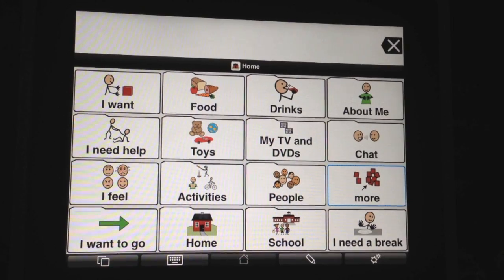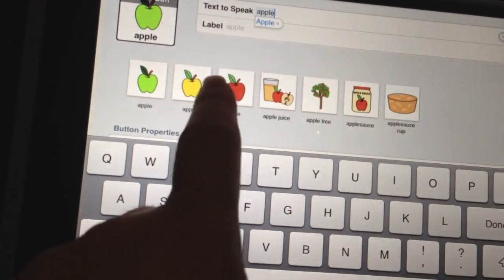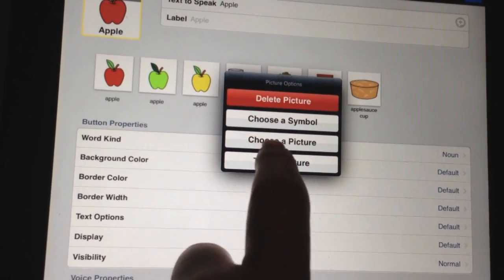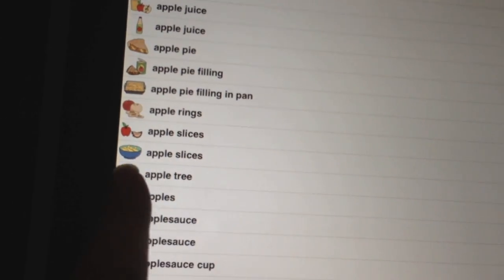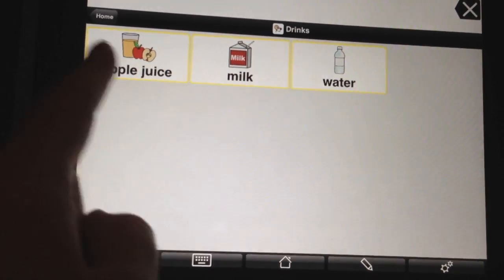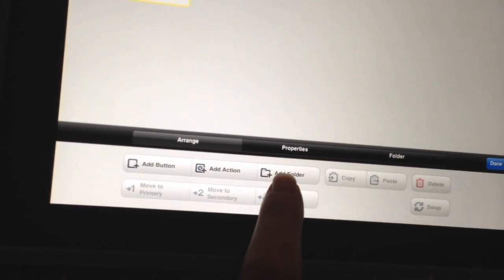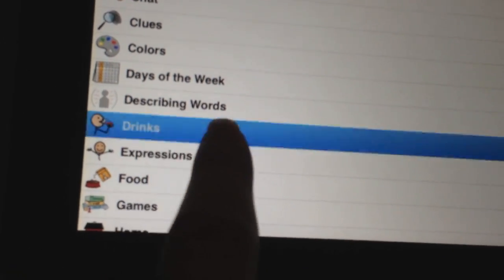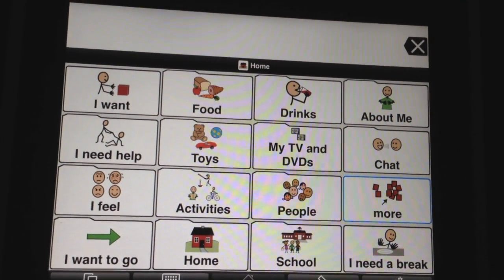How to Add Buttons and Folders to Proloquo2Go/autism/nonverbal/iPad/AAC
How to add buttons and folders to Proloquo2Go...quick and to the point!:)